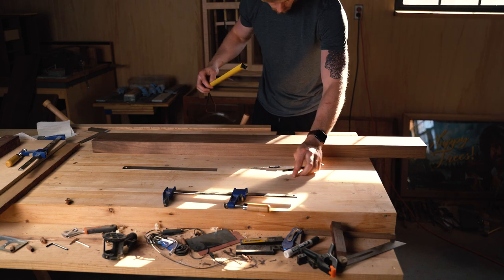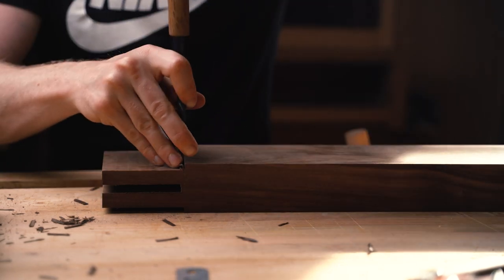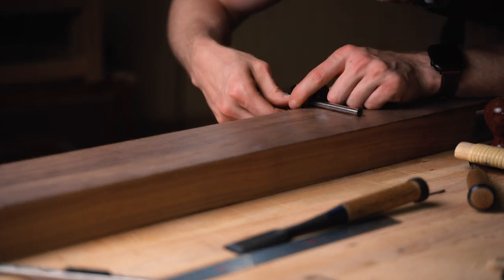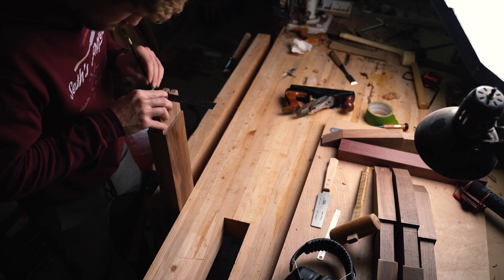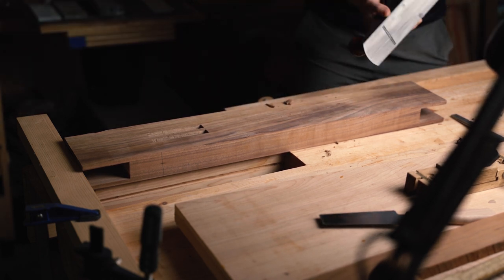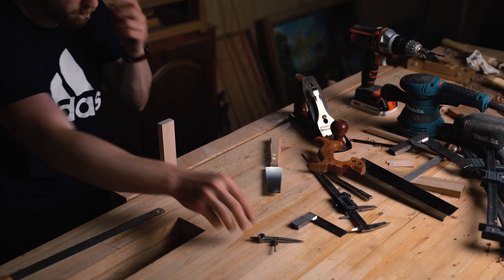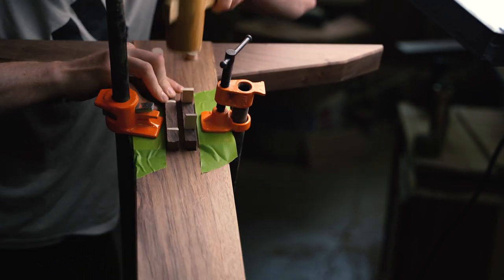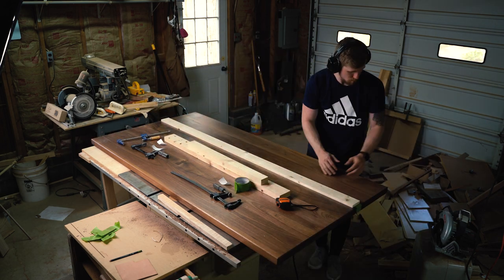Walnut Computer Desk / Ep.3/ Base is Complete!!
•Where do I get my Japanese Tools From?
I will search around on eBay for cheap tools, but if
I'm looking for something really high quality I will
visit "Noborihamono.com". The Website is in all
Japanase, but you can figure out how to navigate the
site very easily.

to ask me quesiton you can do so by sending me a DM
on my instagram listed above